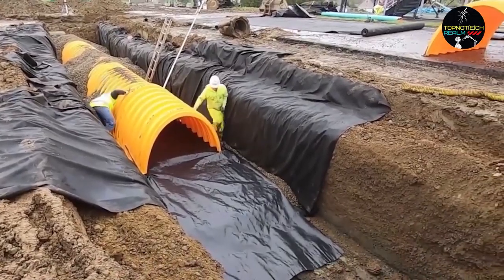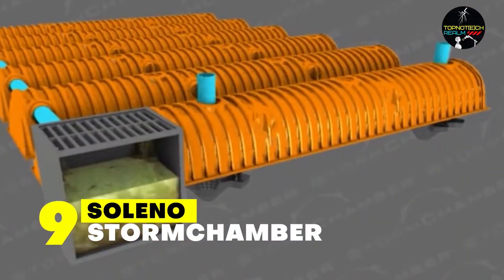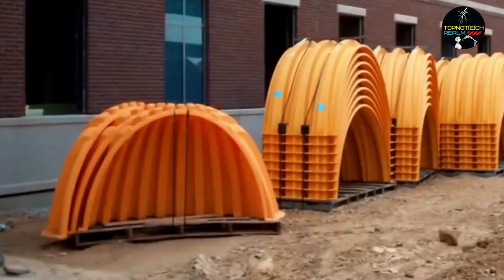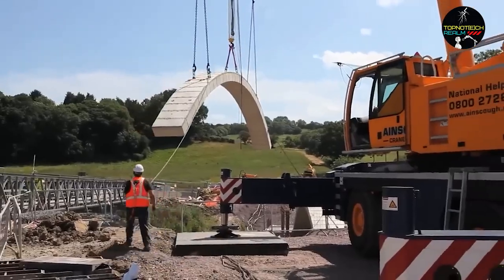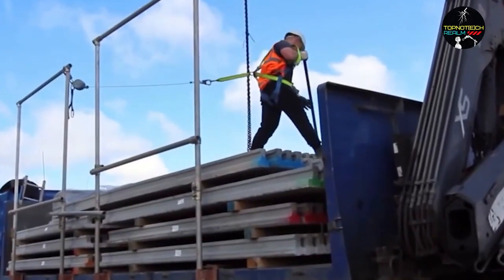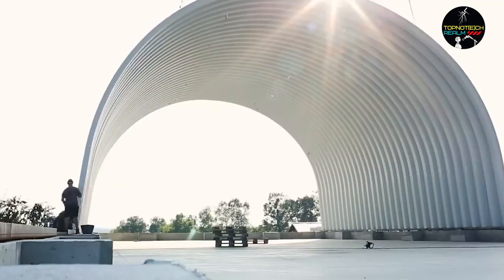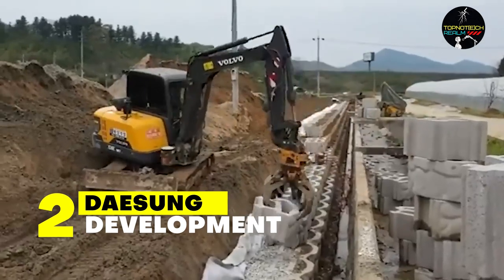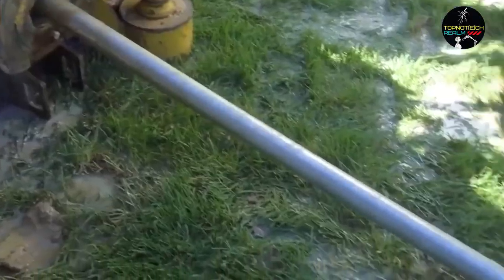INCREDIBLE CONSTRUCTION TECHNOLOGIES YOU SHOULD SEE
Today's video is about "INCREDIBLE CONSTRUCTION TECHNOLOGIES YOU SHOULD SEE".

NUMBER 10: Mirage E_base
NUMBER 9:Soleno StormChamber
NUMBER 8:Straw Panel sheets
NUMBER 7: Seismic FlexiArch
NUMBER 6: Redi-Rock
NUMBER 5: Litecast XT
NUMBER 4: ATTL Construction of arched hall
NUMBER 3:HRC 500 Series
NUMBER 2: Daesung Development
NUMBER 1: RETROFIt Snow Melting System

If you are also interested in Solar panel building, CHECK OUT the new EASY video guide on how to build a 3D solar panel.

If you like the videos from Topnotech Realm YouTube Channel, please hit the Subscribe Button and vote👍 this video UP! so that you don't miss out on the most interesting tech/gadgets of the world!